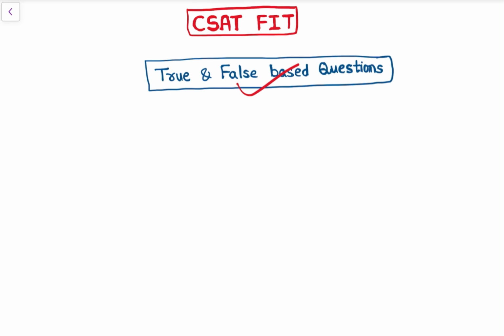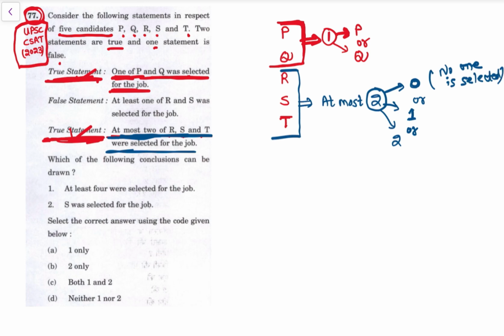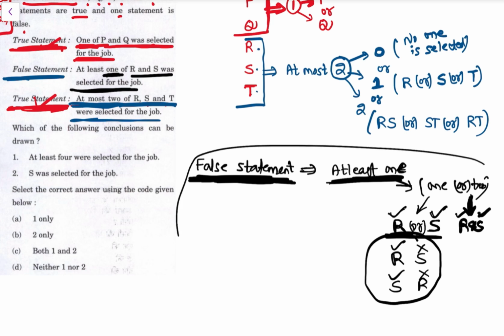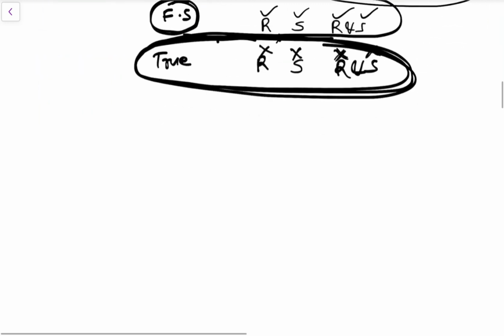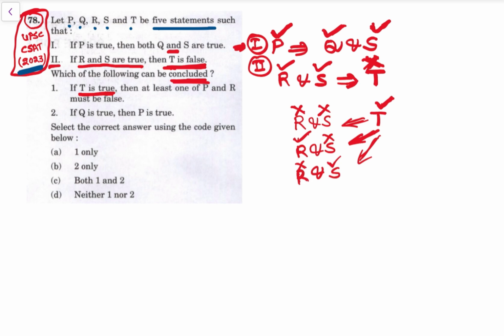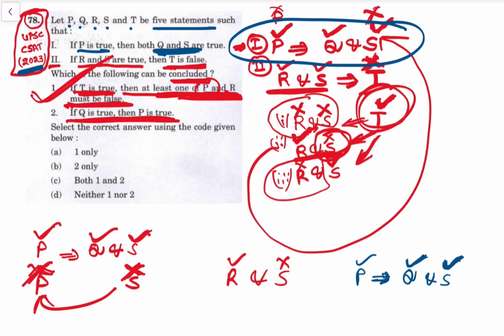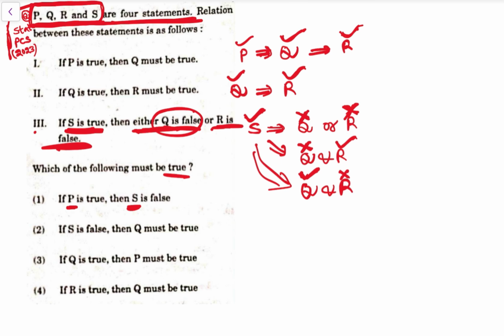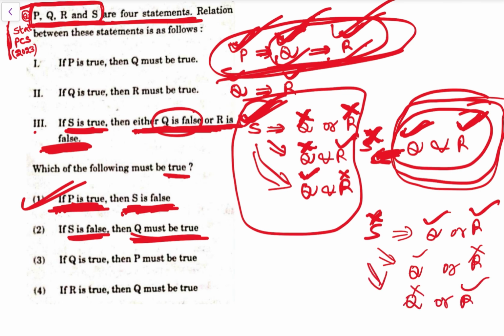True & False based questions || New focus area of UPSC in CSAT Paper || 2023 CSAT Paper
You can watch the first 10 classes of CSAT FIT Course by clicking on this YouTube playlist link 👇